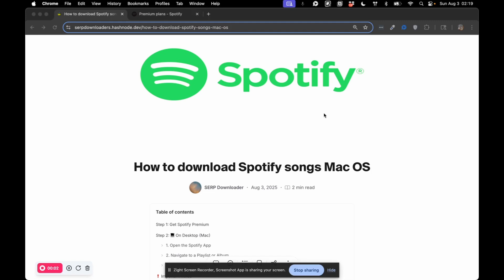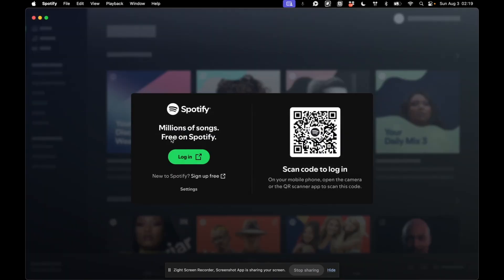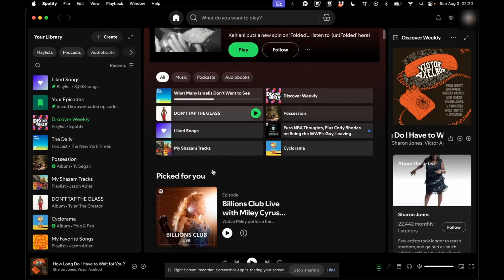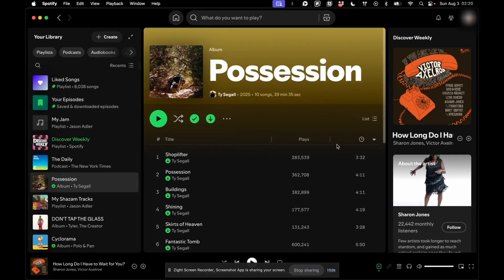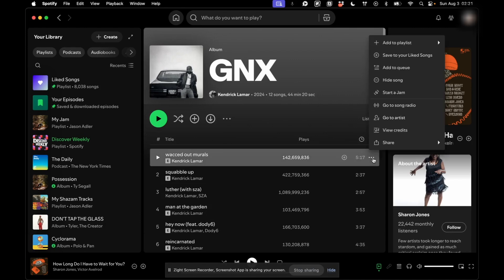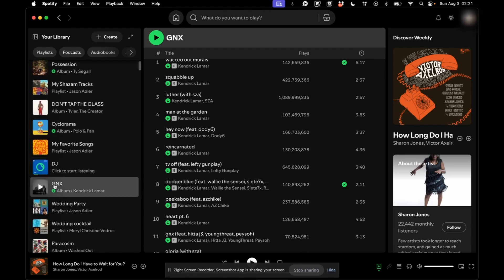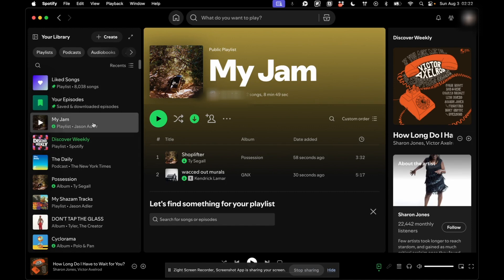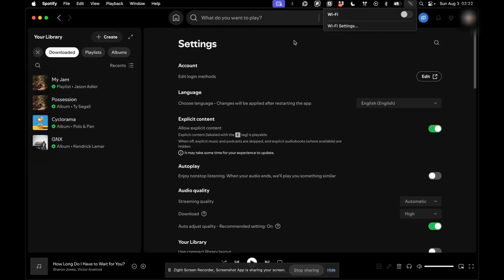How to Download Spotify Songs on Mac OS | Step-by-Step Guide || 🙋‍♂️ Guest Creator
📺 Download Spotify Songs in Minutes!
🙋‍♂️ Guest Creator:   ⁨@downloadSurfer⁩

– 📝 OVERVIEW –

In this video, I’ll walk you through exactly how to download Spotify songs, albums, and playlists on Mac OS for offline listening. Whether you’re traveling, working without Wi-Fi, or just want your music available anytime, this guide will show you the process from start to finish.

We’ll cover the requirements, how to use Spotify Premium, and the step-by-step method for downloading music on the Spotify desktop app for macOS. You’ll also learn tips on creating playlists, downloading entire albums, and recognizing when your content is ready for offline mode.

By the end of this video, you’ll be able to enjoy your favorite tracks, albums, and podcasts on your Mac—completely offline.

STEPS:
1. Get Spotify Premium: A Premium subscription is required for offline downloads.
2. Open the Spotify Desktop App: Log in with your Premium account on Mac OS.
3. Choose an Album or Playlist: You can’t download single tracks—add them to a playlist first if needed.
4. Click Download: Use the downward arrow icon to start downloading.
5. Confirm Download: Look for the green check or arrow icons next to your songs.
6. Offline Listening: No settings change needed—Spotify detects when you’re offline.

CHAPTERS:
00:00 Introduction
00:18 Spotify Premium Requirement
01:02 Opening the Spotify App on Mac
01:30 Creating a Playlist
02:10 Downloading Albums and Playlists
03:00 How to Confirm Downloads
03:40 Using Offline Mode on Mac OS
04:15 Important Notes for Offline Listening

– 🏷️ TAGS –